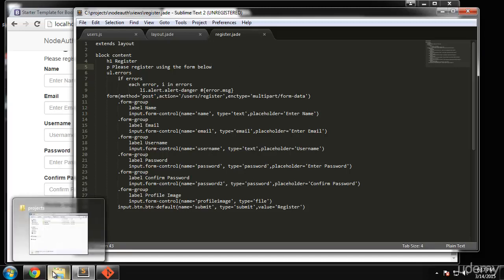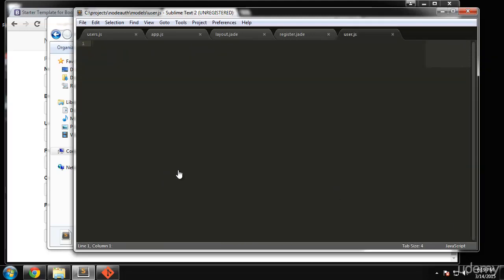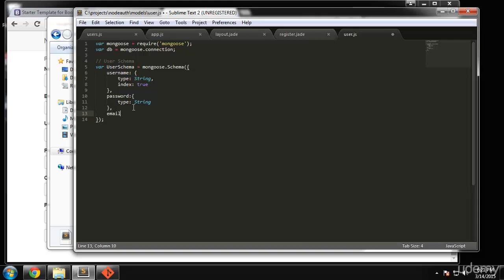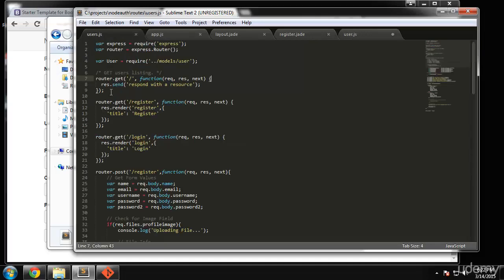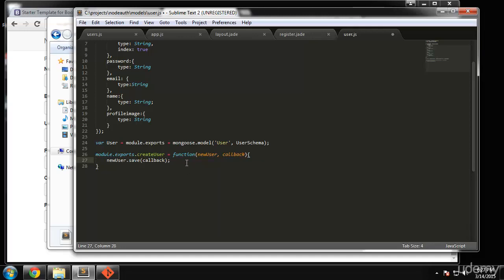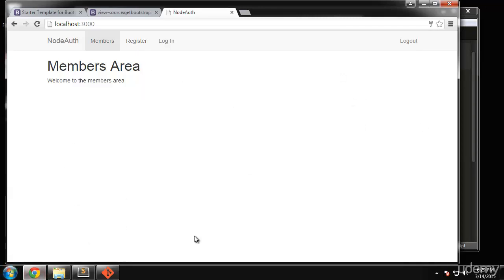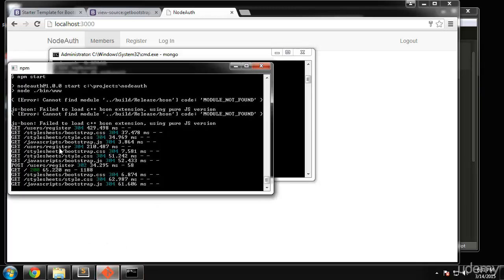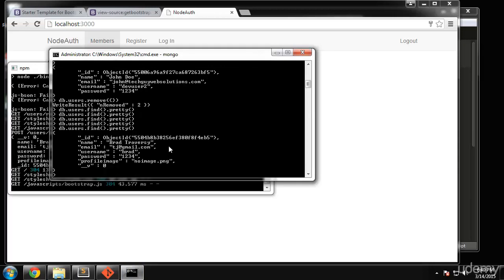Node.js Projects BradTraversy (15-19)(4)